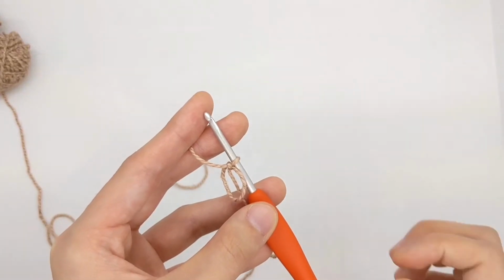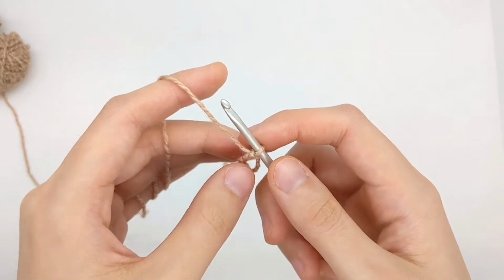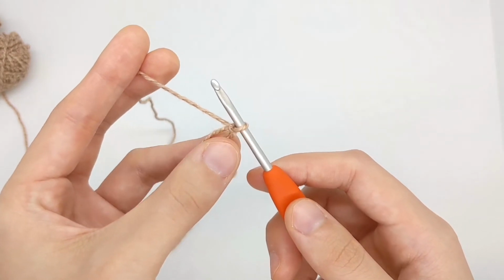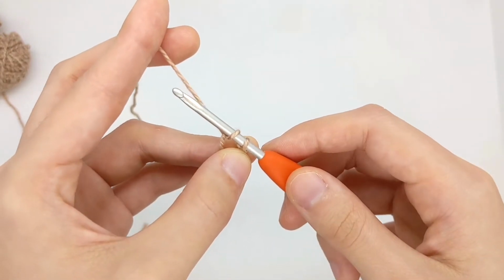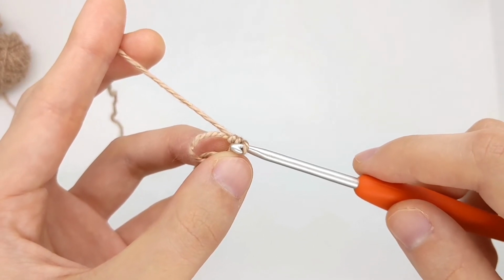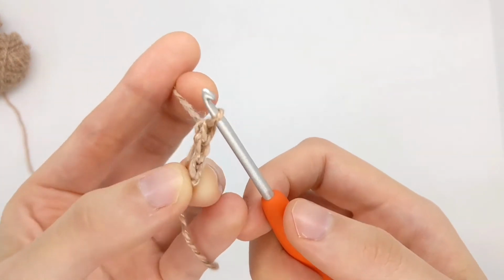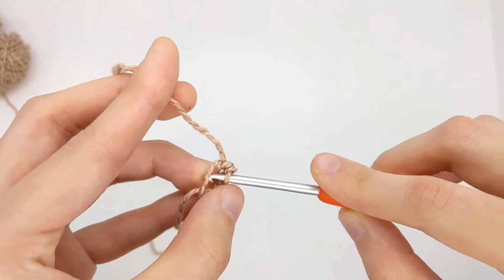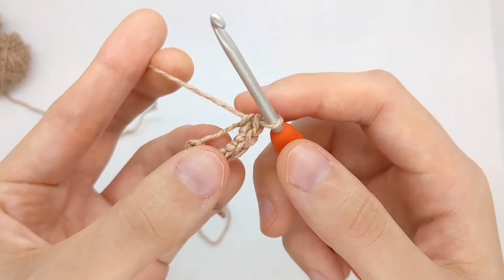How To Work Single Crochet Stitches in a Magic Circle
Learn how to work single crochet stitches in a magic circle, the first step after creating the magic circle. These stiches are worked the same way normal single crochet stitches are worked, but it can be a little confusing in the beginning round. This tutorial will help clear up any initial problems you have when crocheting in the round!